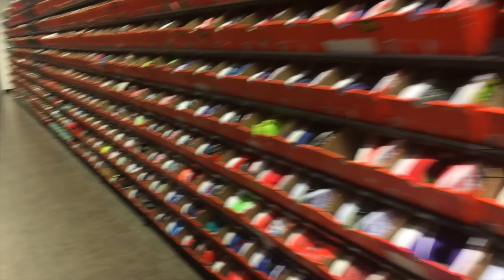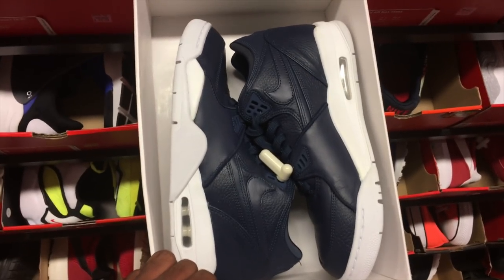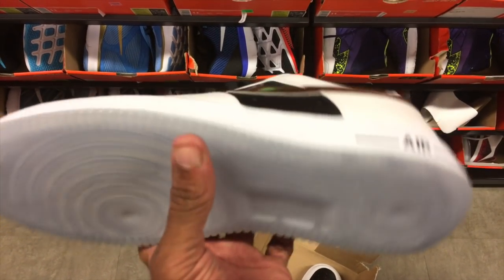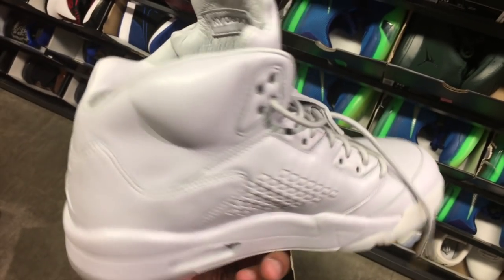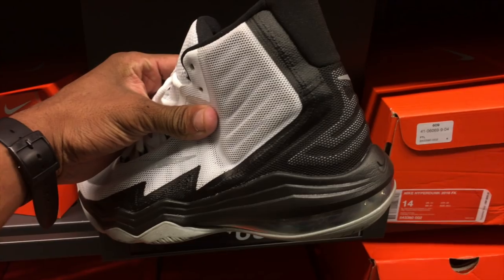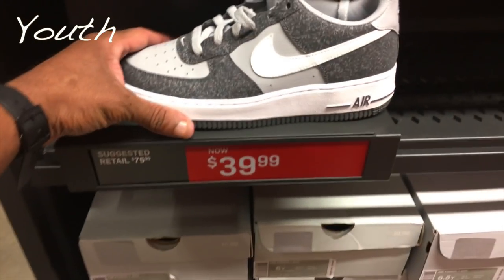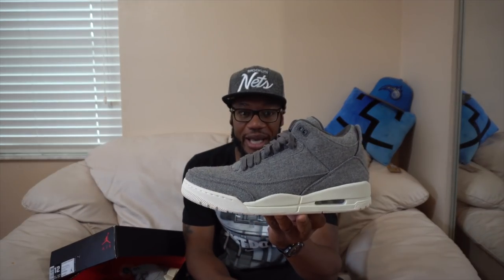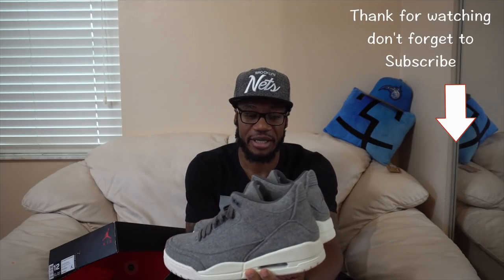Nike Outlet Orlando, FL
Nike Outlet shopping and pickup before my trip to NYC.

Username: Fawhall

Wanna send me something address listed below.